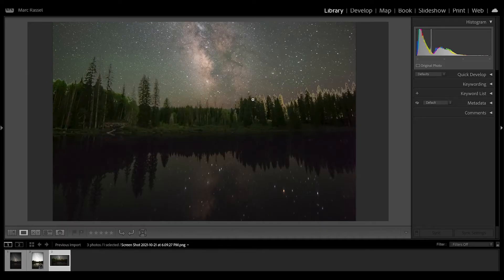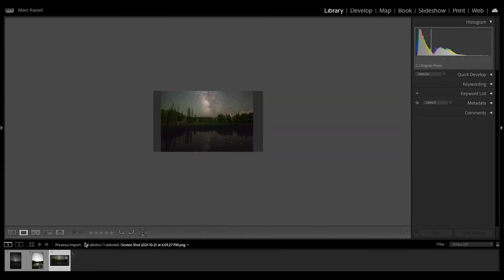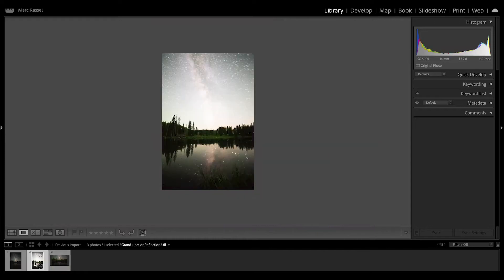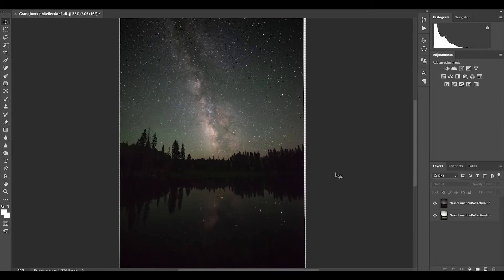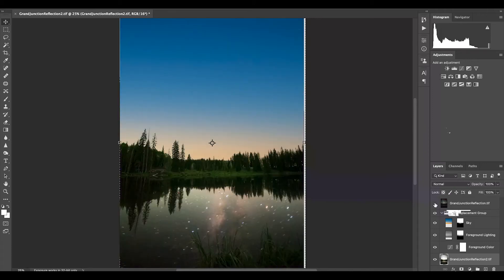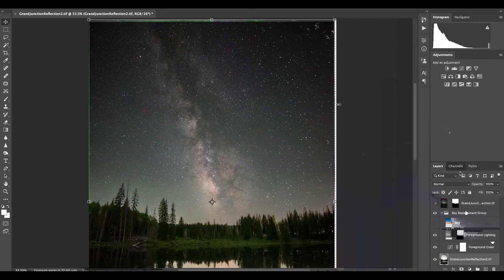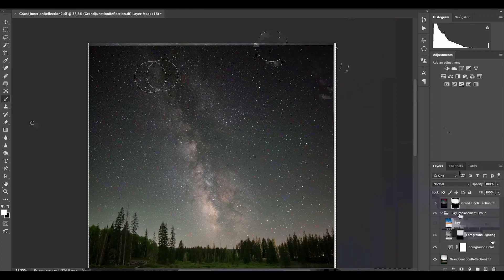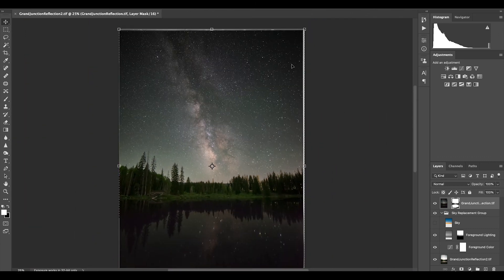Blending Milky Way and Foreground Exposures FAST using the Sky Replacement Tool in Photoshop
In this video, I show you how to use Photoshop's Sky Replacement Tool to QUICKLY blend your Milky Way / sky image with long exposure foreground.